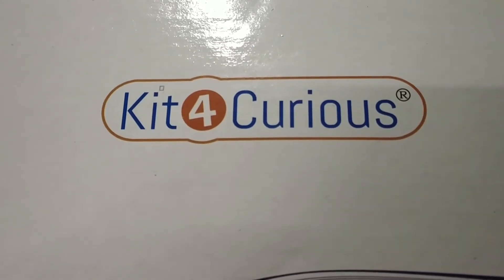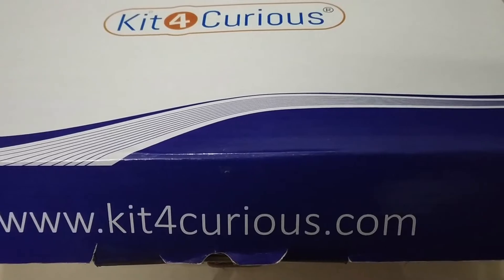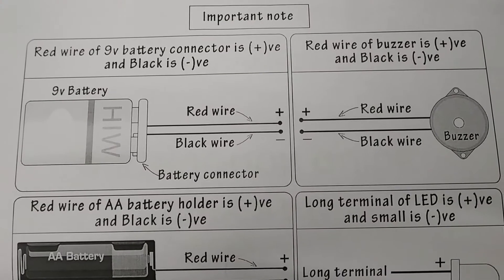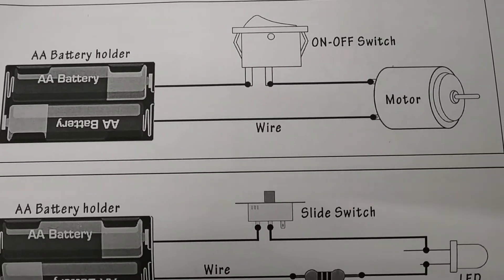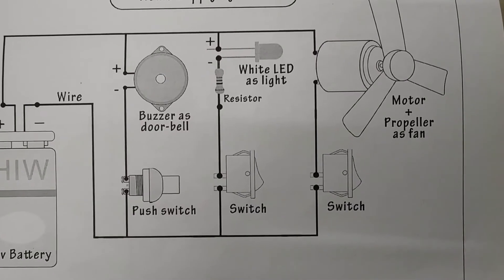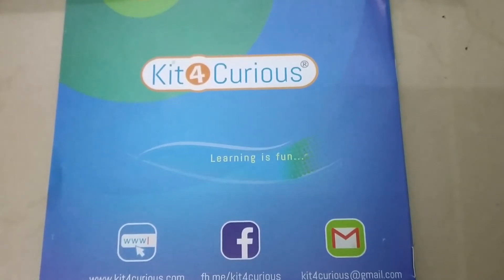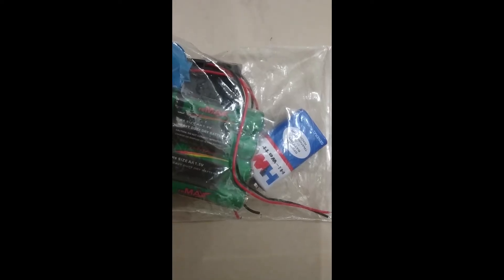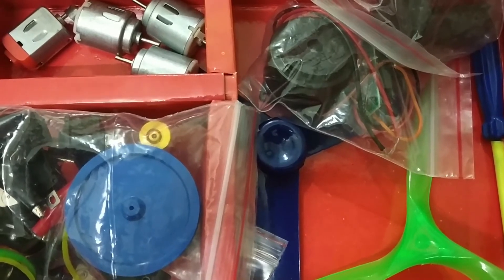Kit 4 Curious | Best Gift for Kids | Festive Season | How to engage kids | UNBOXING VIDEO, NEW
Thinking of what to gift for kids, how to engage your kids, to reduce their TV time, Mobile time and other gadget addiction. Then the set of Kit 4 Curious is worth it. This one is only around 700Rs. Kit4Curious provides educational and learning kits for students, classrooms, workshop organizers, retailers, institutes and innovators.

Kit4Curious in various categories like – Educational Kits, Robotic Kits, Solar power kits, DC Motors, Electronic Learning toys, kits and gifts. Video of the same.

Send in your suggestions, queries or feedback to,